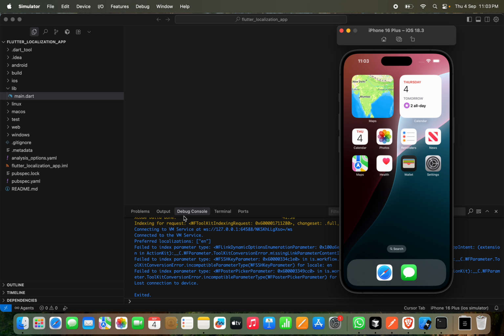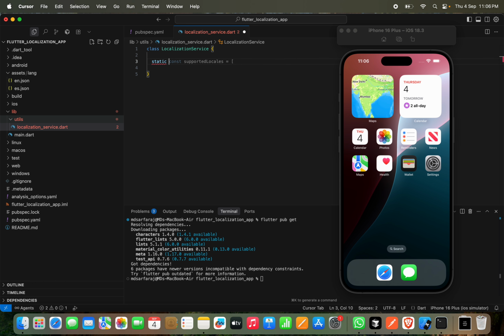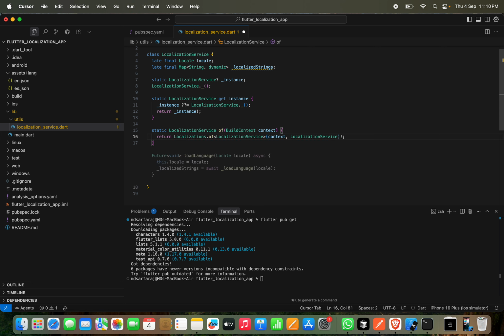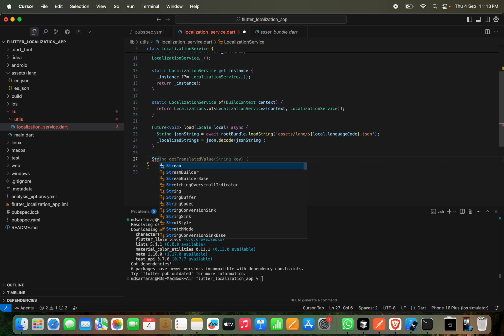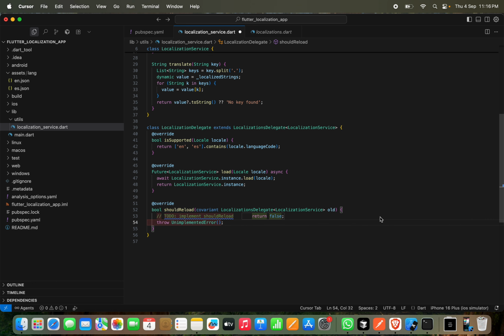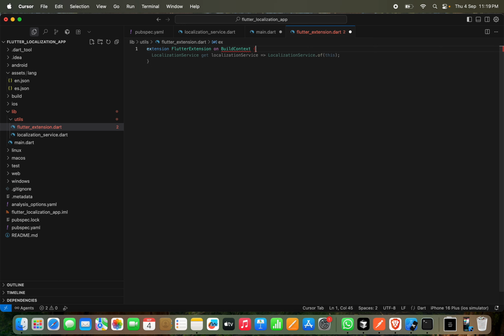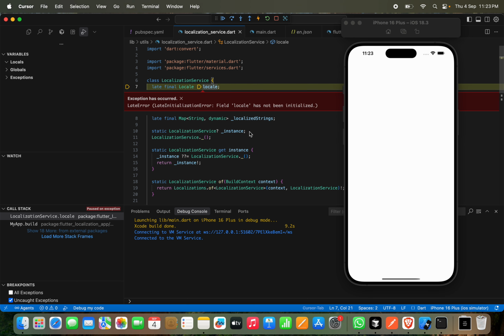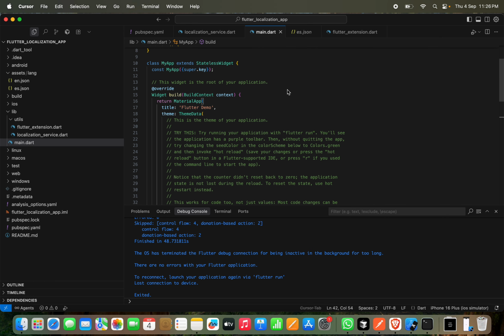Flutter Localization Tutorial | Multi-Language App in Flutter (Step by Step)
In this video, I’ll walk you through Flutter Localization, showing you how to add multi-language support to your Flutter app. We’ll cover everything from setup to implementation, making sure your app is ready for global users.